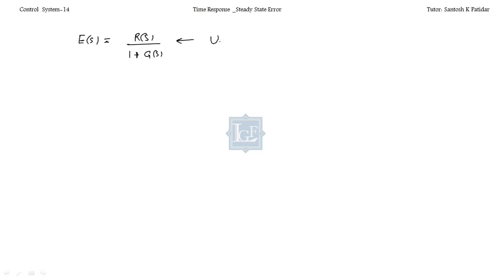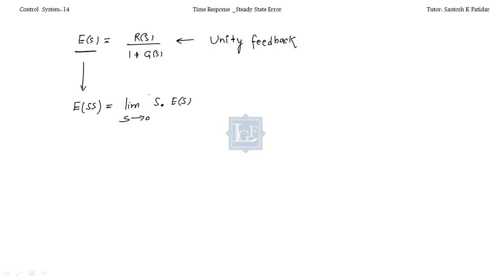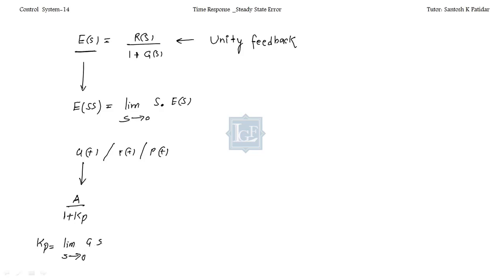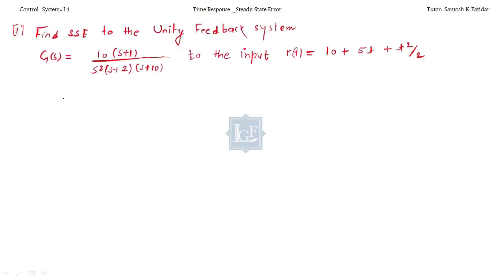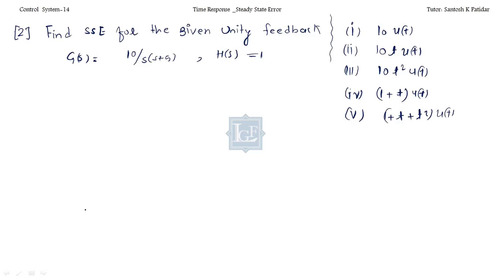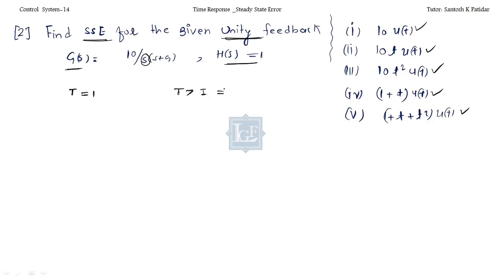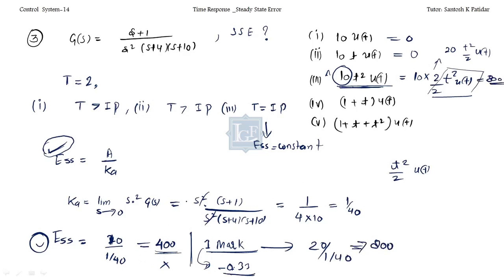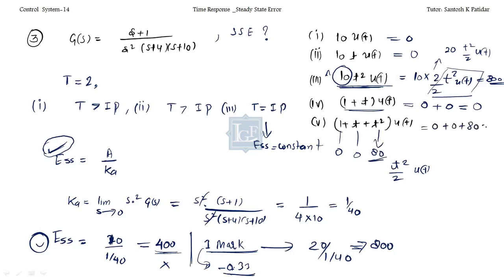Lec 14 Steady State Error (Contd.)